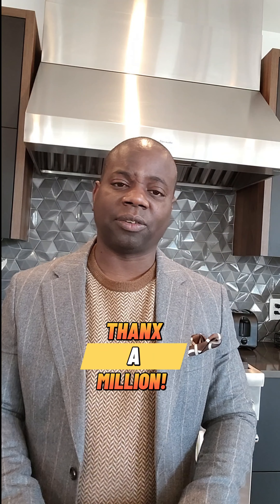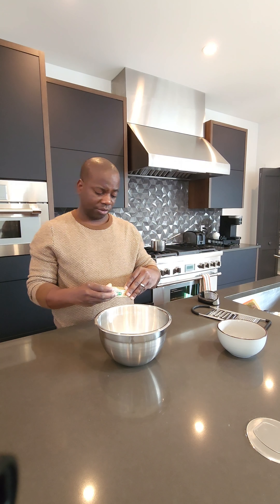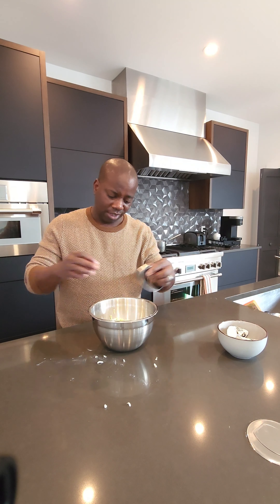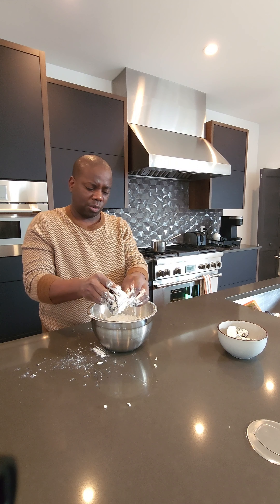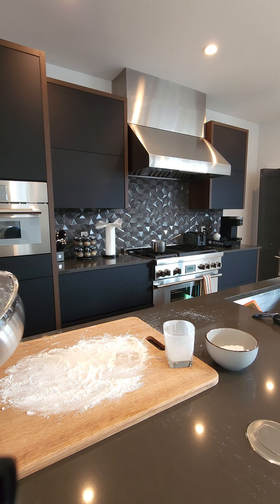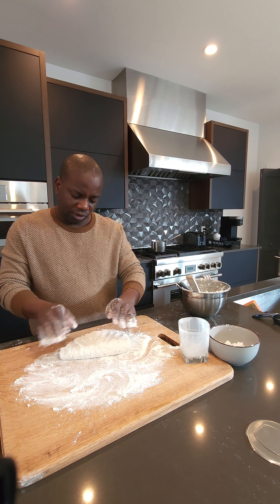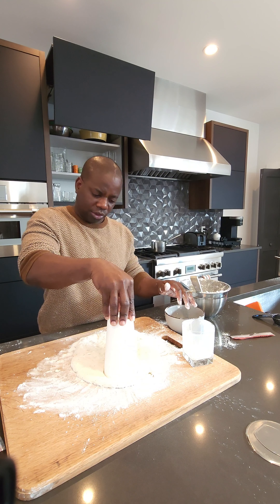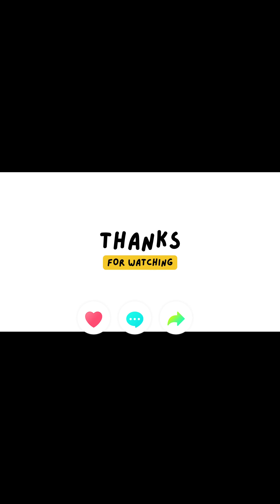BUTTERMILK BISCUITS!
This quick and easy recipe beats canned biscuits every time!